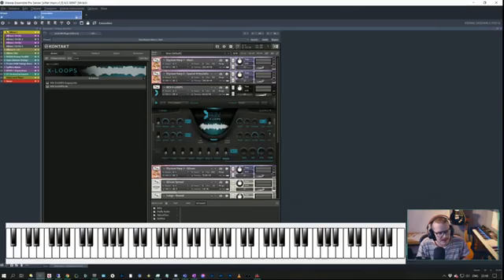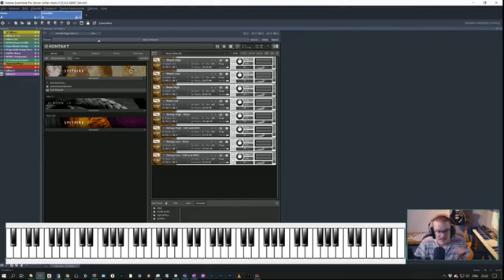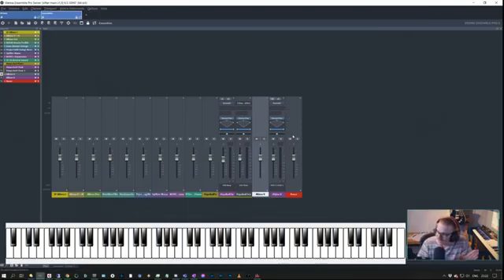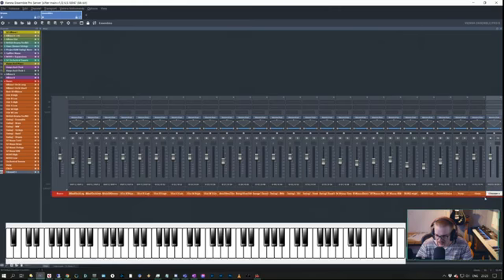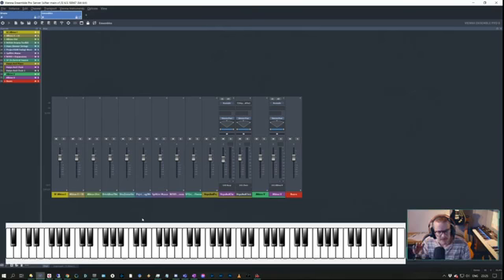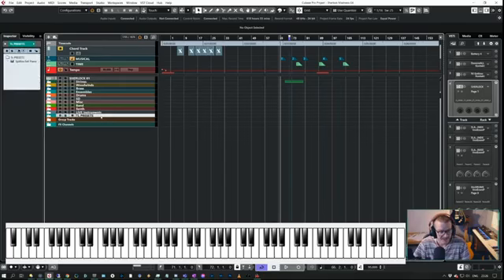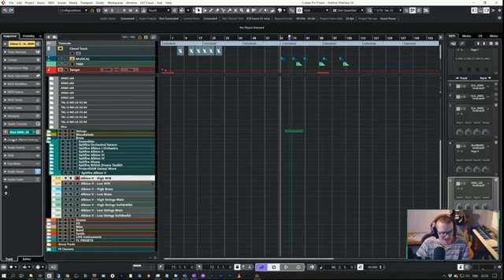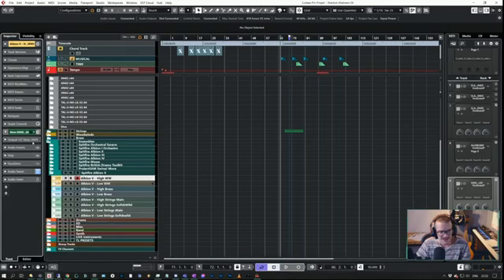January 6, 2021